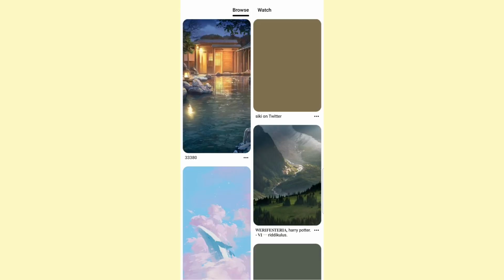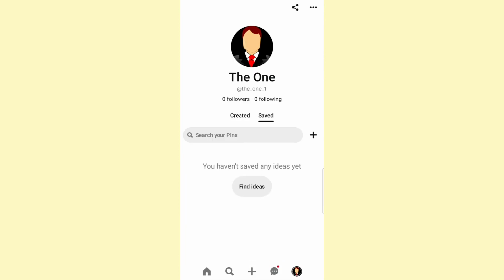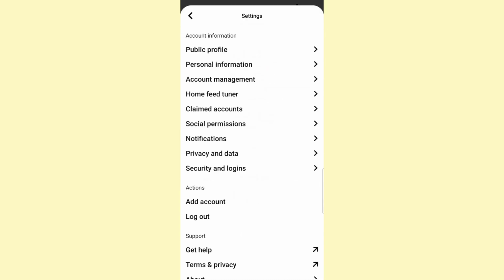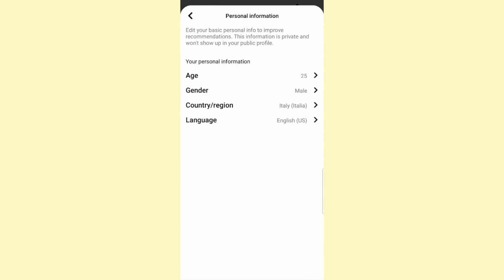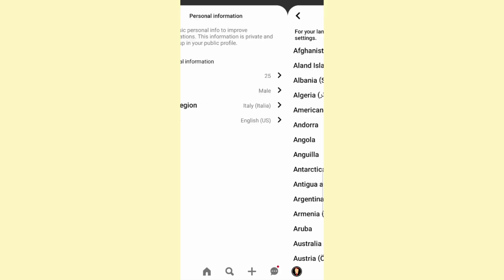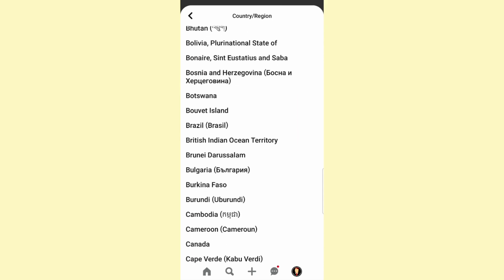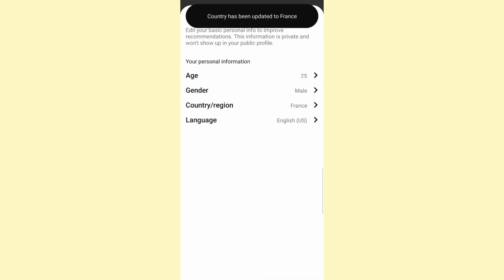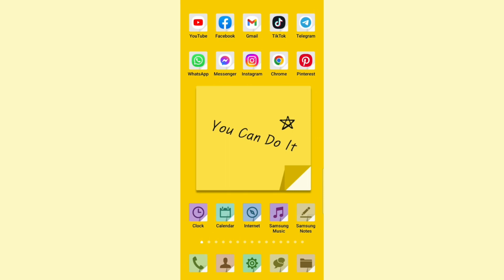How to Change Location on Pinterest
Learn How to Change Location on Pinterest. It is really easy to do and learn to do it in just a few minutes by following this super helpful tutorial.